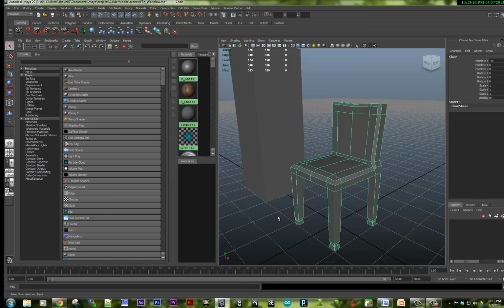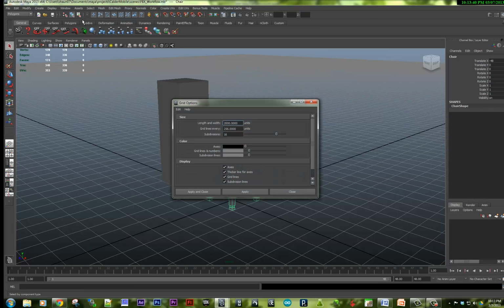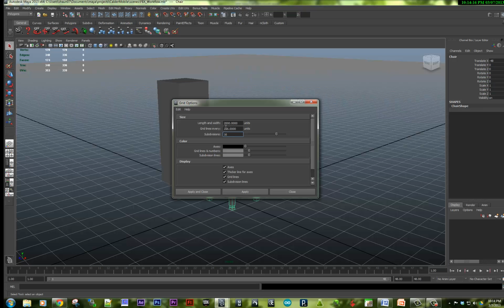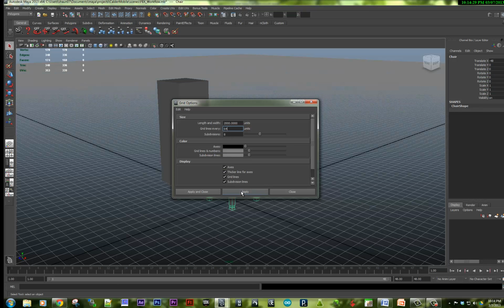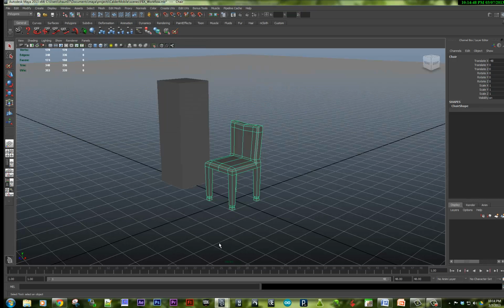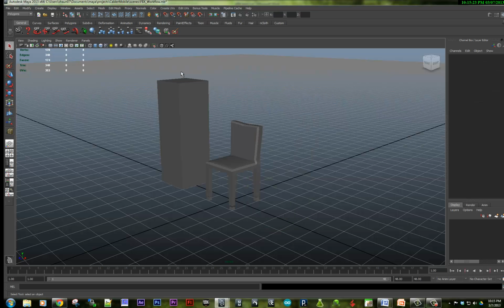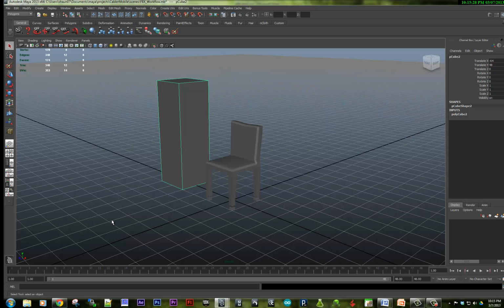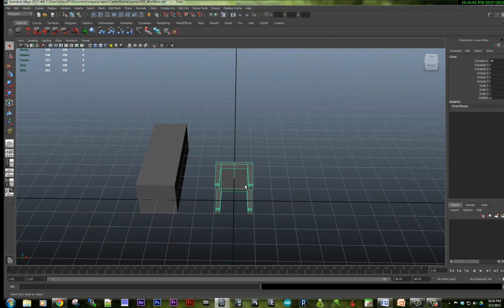Maya to UDK Scale and Grid setup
How to set-up your grid in Maya so the units in UDK will be the same